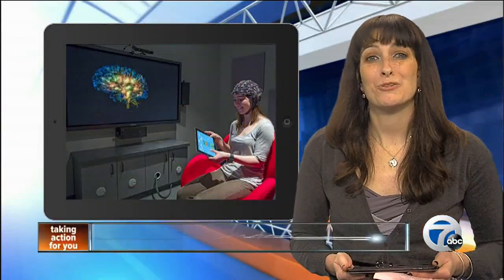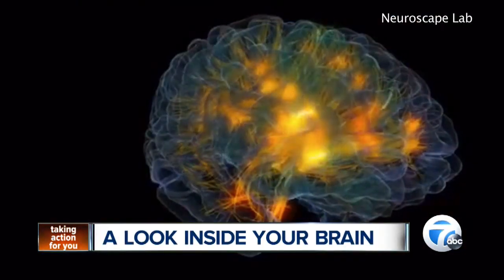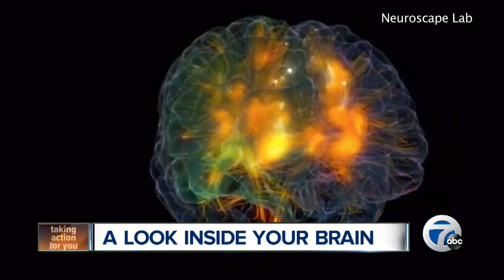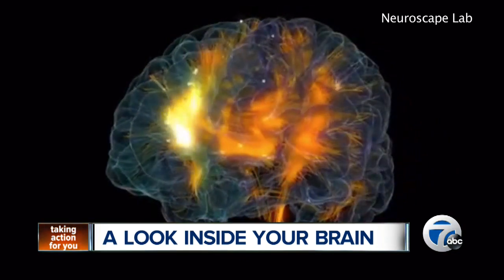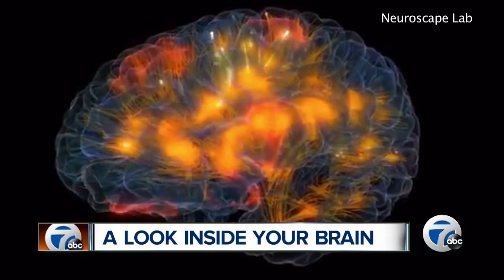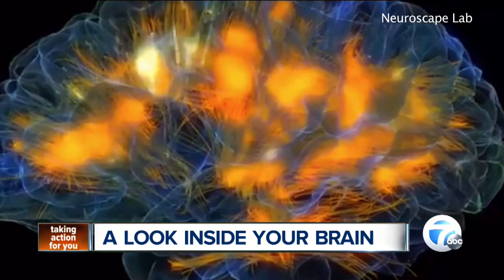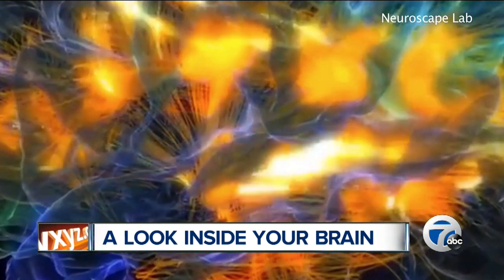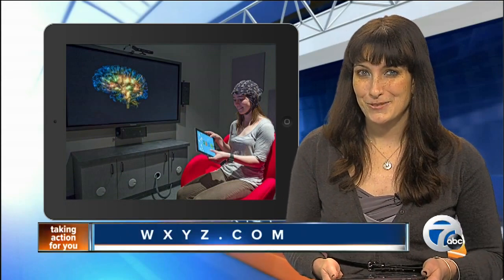A 3D look inside your brain with Glass Brain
A look inside your brain.

Ever wonder what the inside of your brain looks like?

Well, one project is basically letting people take a virtual reality tour of their brain.

The new imaging technology is being called Glass Brain -and researchers at the University of California, San Francisco are  helping people take a look at the inner workings of the vital organ.

Participants just have to strap on a special cap lined with electrodes.

The cap reads brain activity and generates a high resolution,  3D version of  the  brain, skull, scalp and tissue.

The 3D visualization shows people real-time activity in their brain, and with the help of a tablet, they can fly around the brain's different regions.

You can actually see information transferred through the pulses of light connecting the brain regions.  It's pretty neat.

Researchers say on the school's website that they hope the technology can help improve brain health.

Some of the researchers were tweeting about showing off the Glass Brain at South by Southwest Interactive. The huge conference in Austin, Texas focuses on emerging technology.